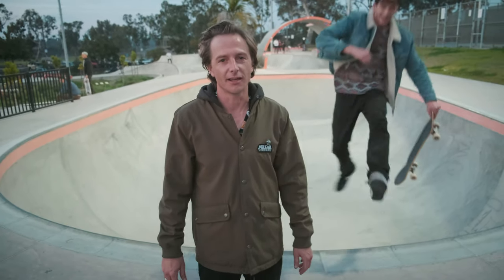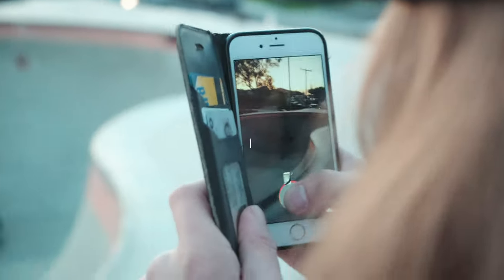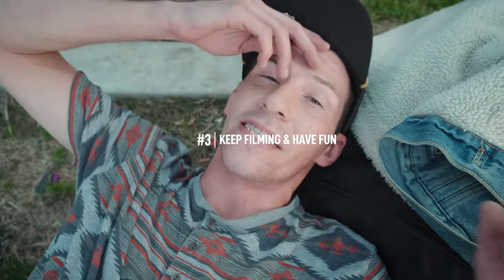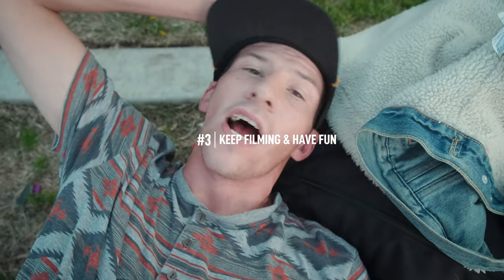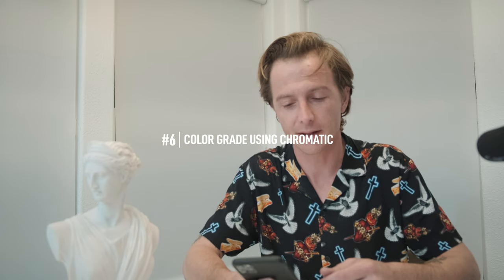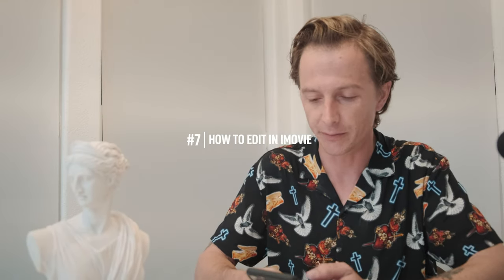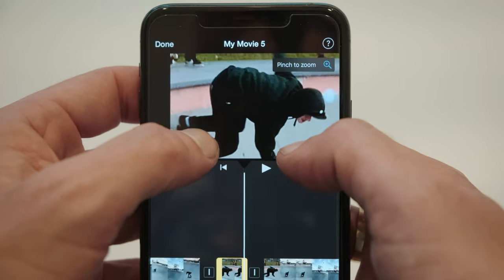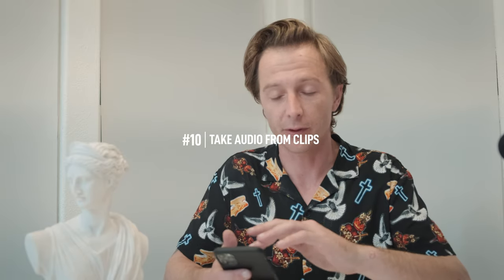iPhone Hacks For Skateboarders: Film & Edit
10 Tips to Improving Your INSTAGRAM Skateboard videos!
There's so much more I could go into, but I wanted to keep this brief and fun!